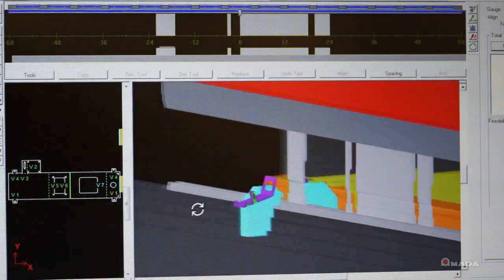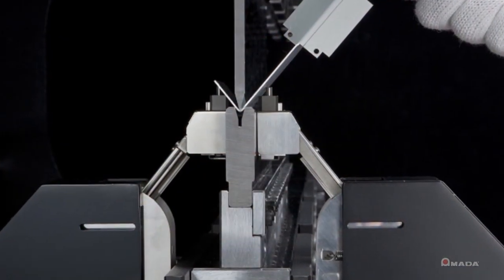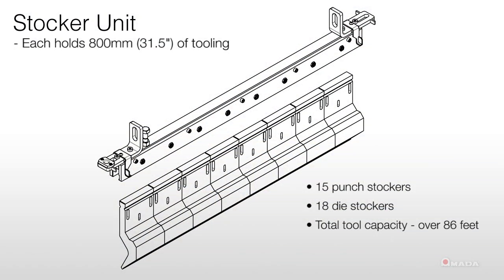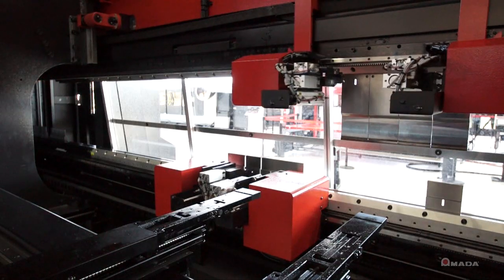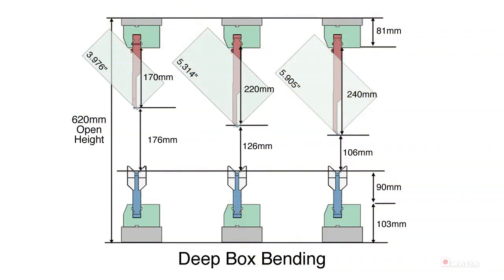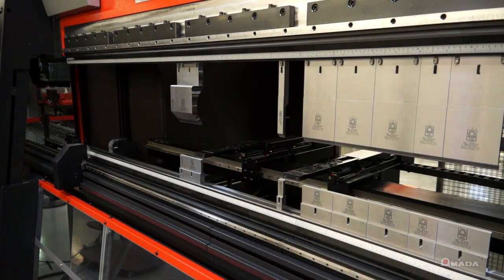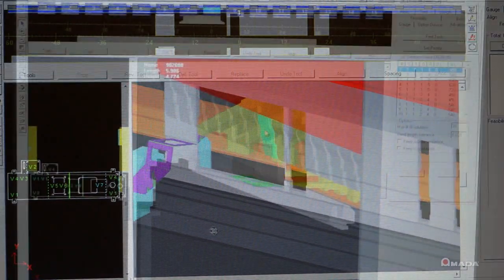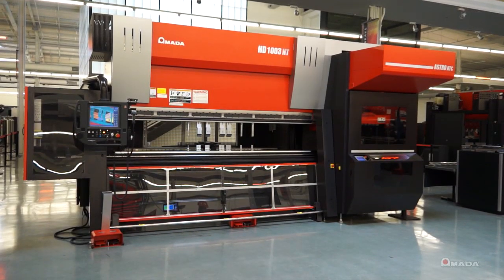HD 1003 ATC Press Brake with Automatic Tool Changer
AMADA's HD 1003 ATC, equipped with an ATC (Automatic Tool Changer), provides unmatched flexibility and productivity. The ATC is capable of storing more than 86 feet (26.4m) of precision tooling. Locating and loading the appropriate tooling is performed quickly and efficiently. The system's four-axis manipulator precisely selects and places punches and dies from the tool magazine — avoiding costly delays typically associated with conventional tool changes.